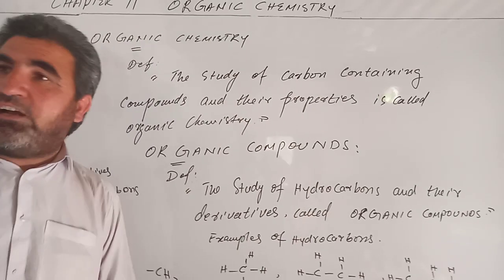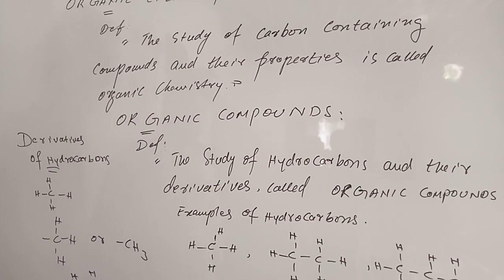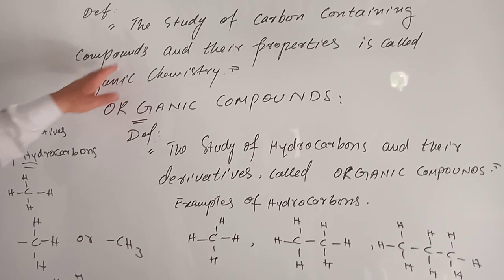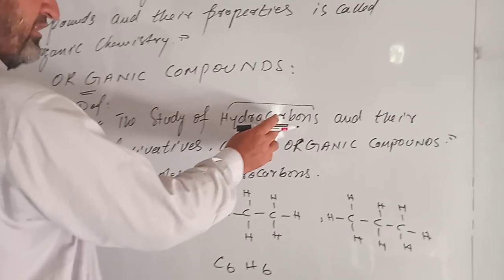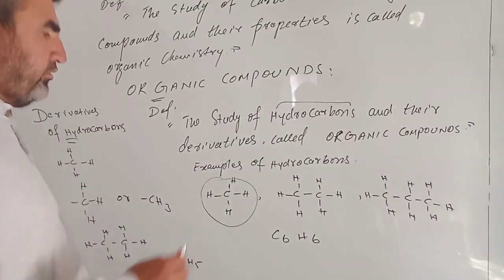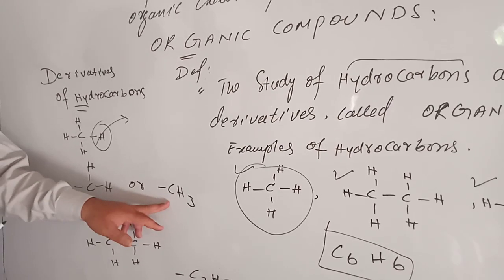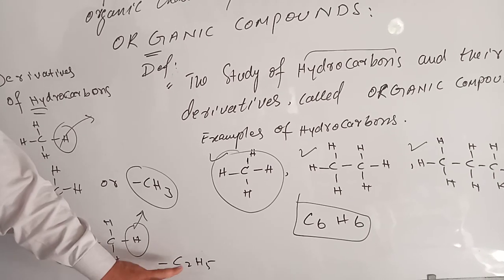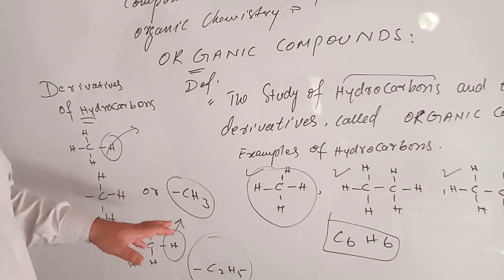Organic Chemistry | Organic Compound | Chapter 11 | Class 10th Chemistry federal board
Hello Everyone,

If you have any question regarding this topic, You can ask in the comment section.